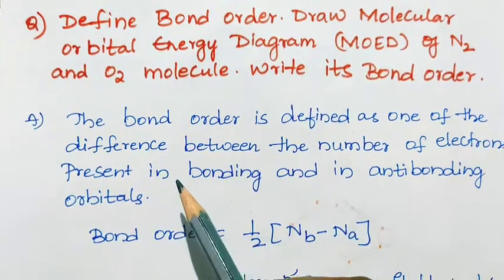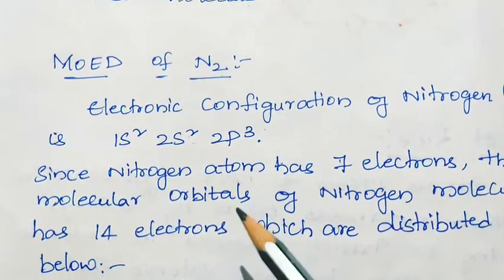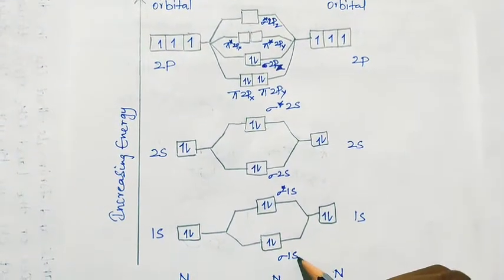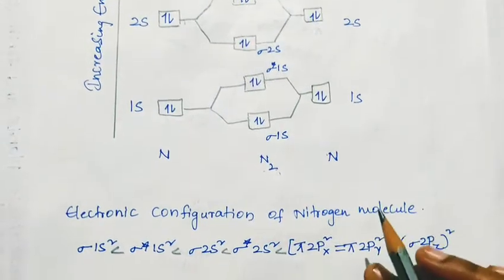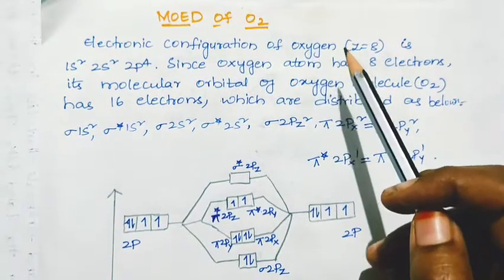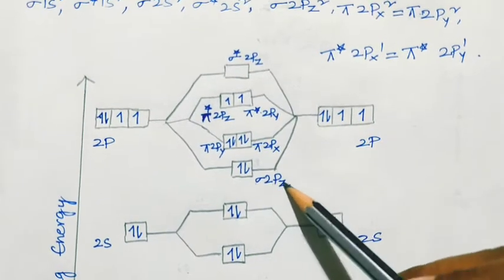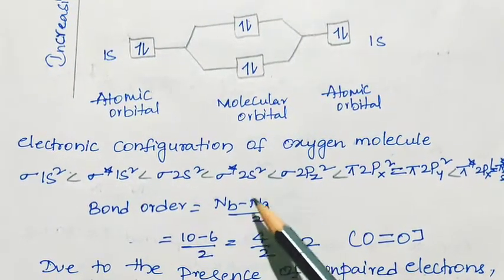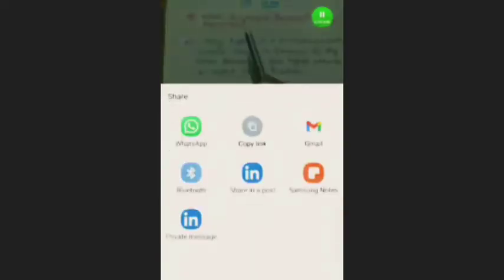BOND ORDER # MOED OF N2 AND O2 # INTERMEDIATE FIRST YEAR CHEMISTRY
Definition of Bond Order and Molecular Orbital Energy Diagram of Nitrogen Molecule and Oxygen Molecule.